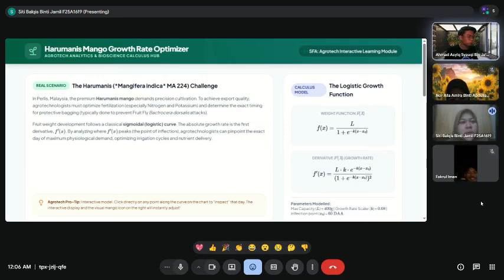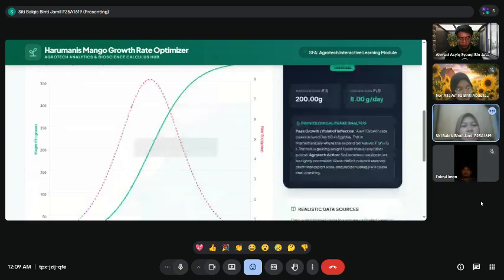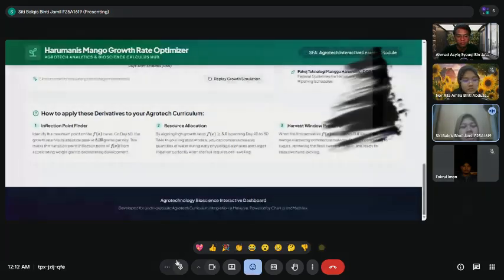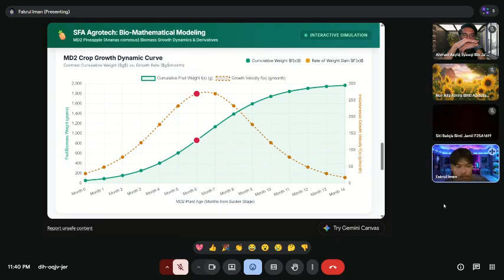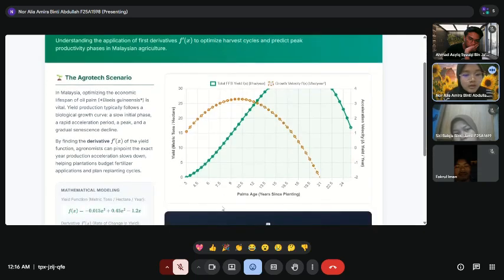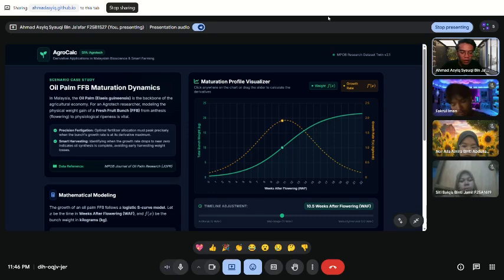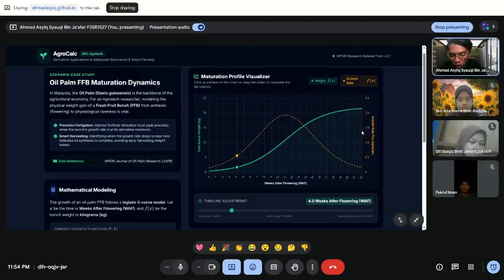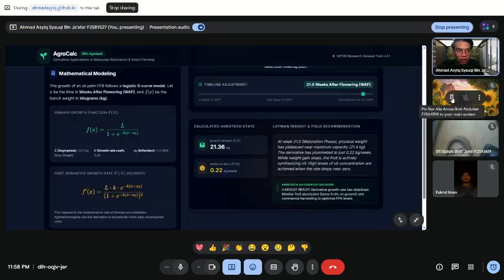GROUP 41 2026 Project Application of Derivatives in Bioscience in Malaysia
00:00 INTRO
00:30 SFASFH F25A1619 SITI BALQIS BINTI JAMIL
06:14 SFASFH F25A1575 MUHAMMAD FAKRUL IMAN BIN AMIN
09:00 SFASFH F25A1598 NOR ALIA AMIRA BINTI ABDULLAH
12:30 SFASFH F25B1527 AHMAD ASYIQ SYAUQI BIN JA'AFAR